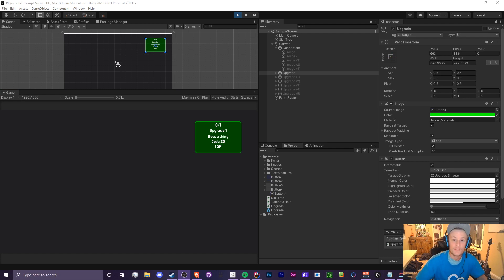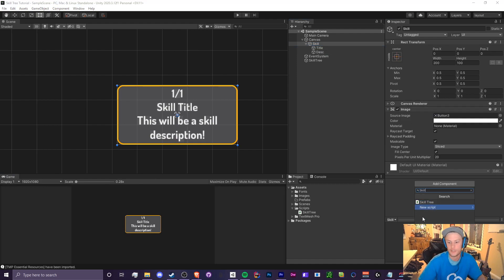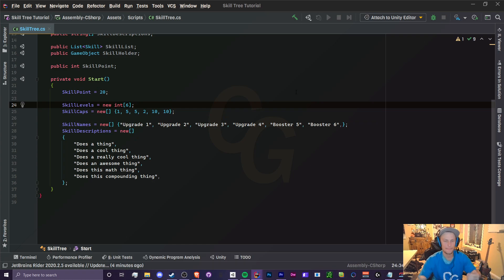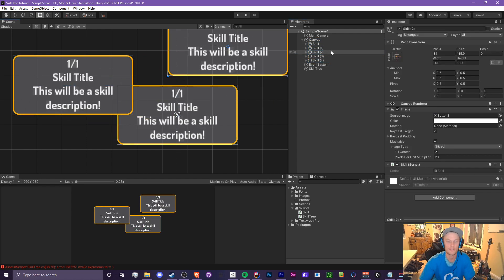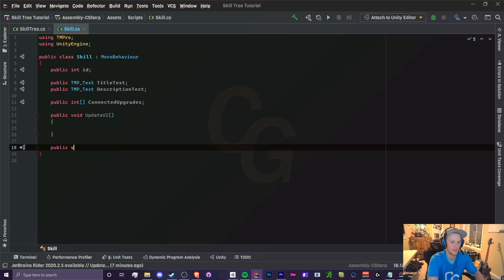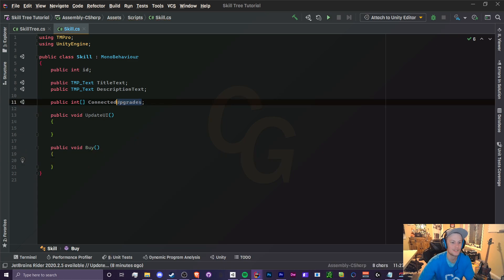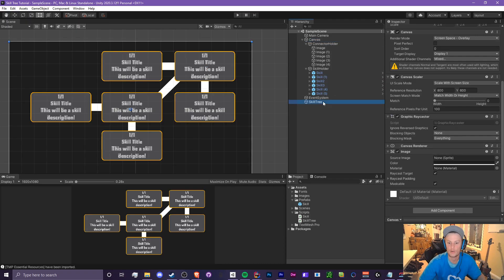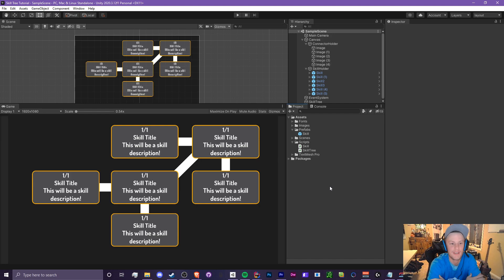How to Make a Skill Tree in Unity!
Hello! In this video, I will be teaching you guys how to make a very basic Skill Tree system in Unity!

With this system, you will be able to:
- Customize which upgrades can be unlocked.
- Adjust the level capacity
- Expand the Skill Tree to whatever suits your needs!
- Allow you to do other unique things outside of this video

After this video you will have a good understanding on how Skill Trees, Singletons, and objects work.